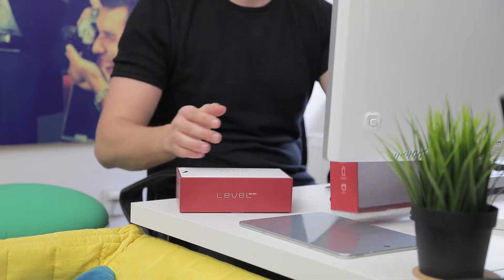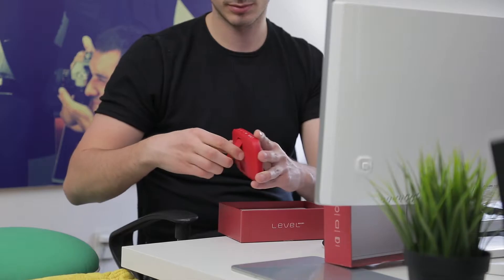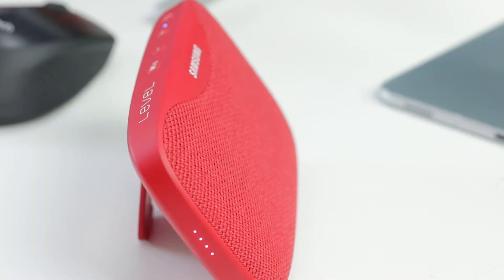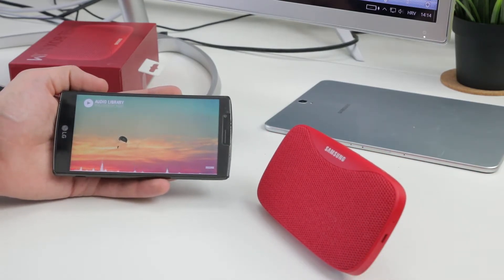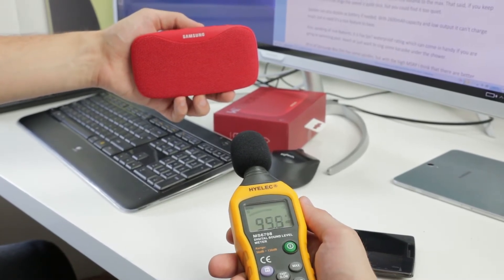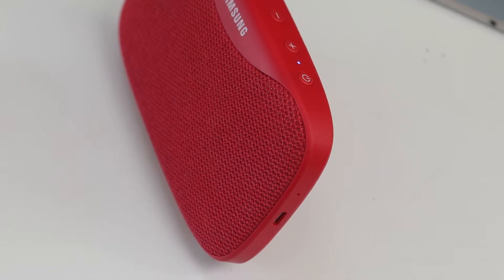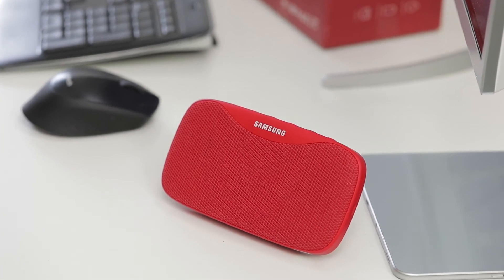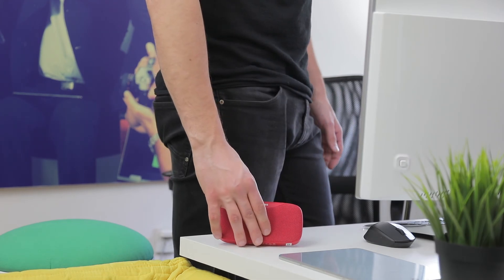Samsung Level Box Slim : Hands-on Review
VIDEO GEAR WE USE:
Canon 5D Mark IV
Canon 5D Mark II
50mm f1.8 lens
100mm f2.8 lens
14mm f2.8 lens
24-105mm f4 lens
Sennheiser AVX
Zoom H6 kit
Aputure LS-1s
Rode VideoMic Pro
Beholder DS1